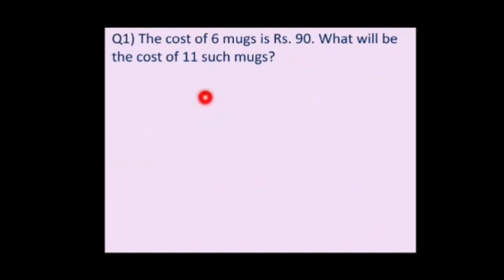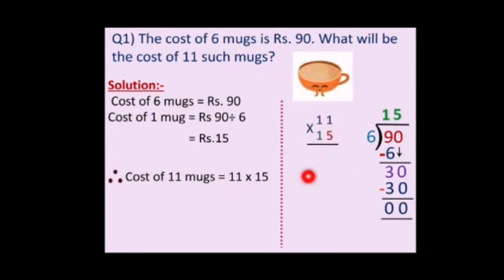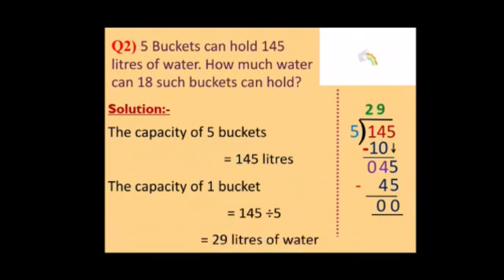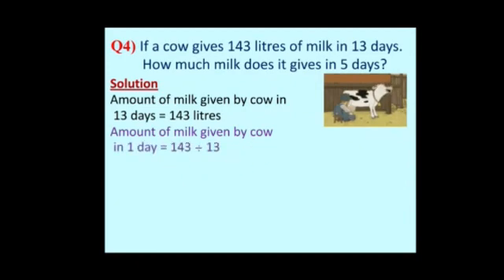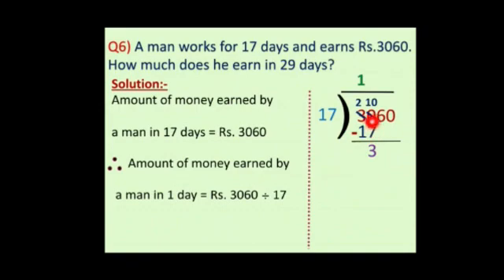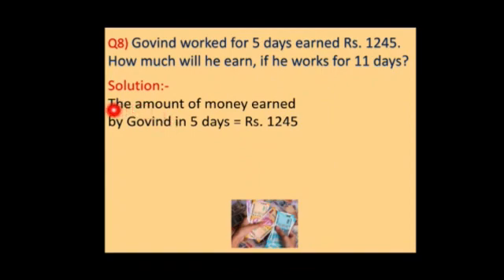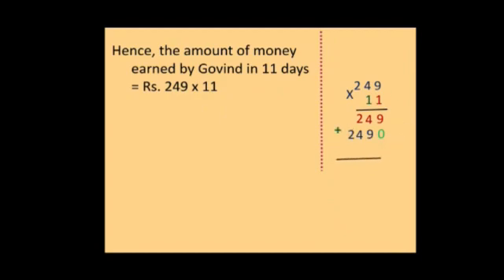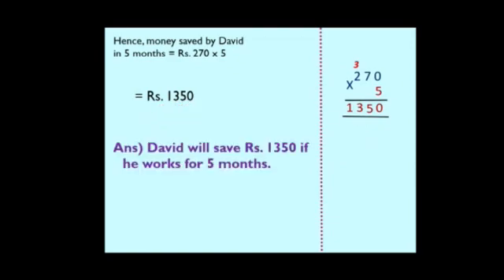Class - V Subject- Maths Topic - Mathematics in our daily life part IV. Presented By- Jayanti Tiwari